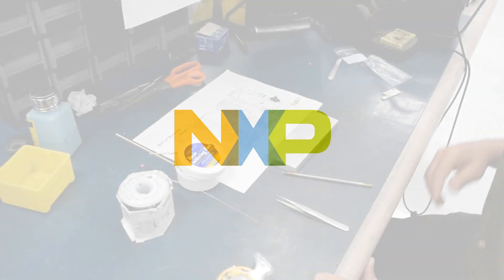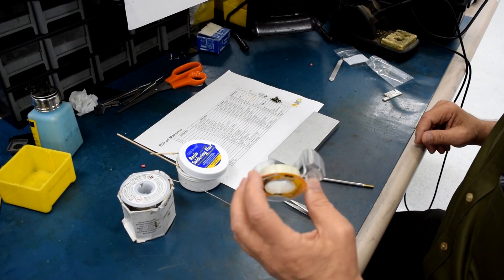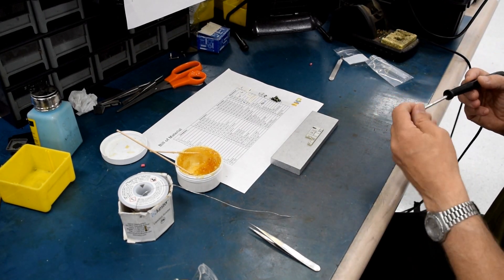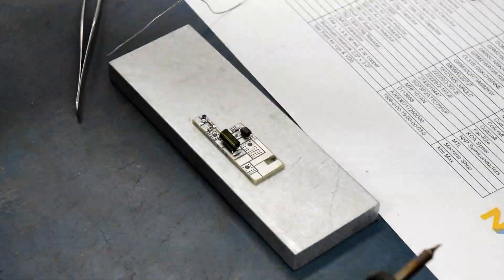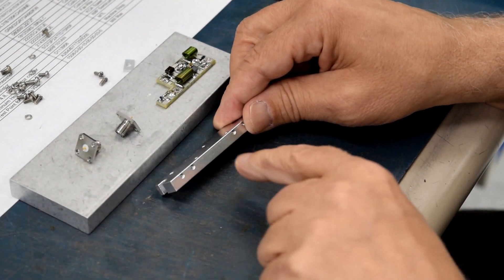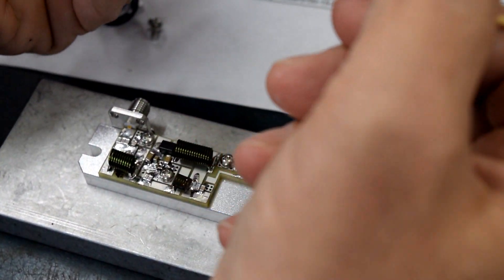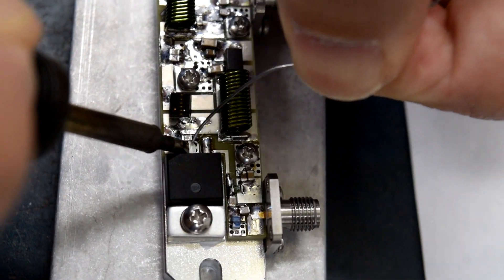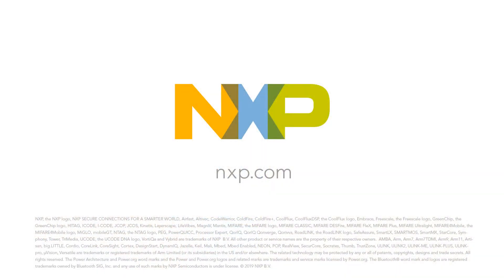MRF101AN Assembly Tips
NXP’s MRF101AN RF Essentials Kit is a solution that accelerates design and prototyping of your RF amplifier. NXP enables easy to implement compact designs for multiple circuit designs and configurations at different output powers ranging from 100 W to 130 W and frequencies ranging between 1.8 to 250 MHz.